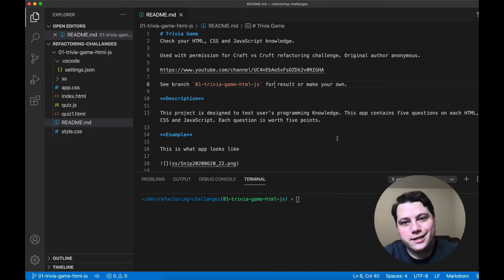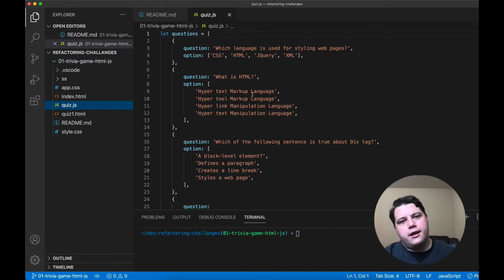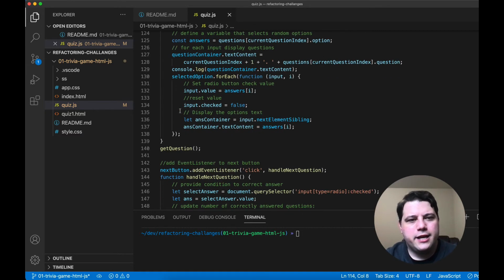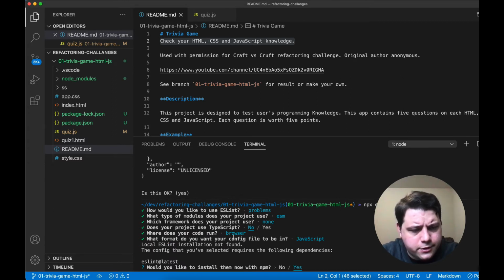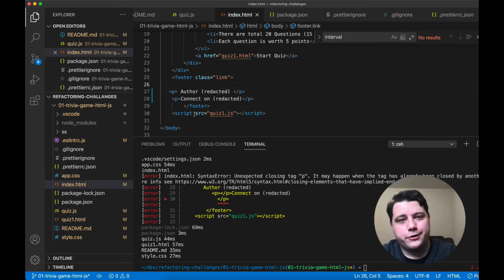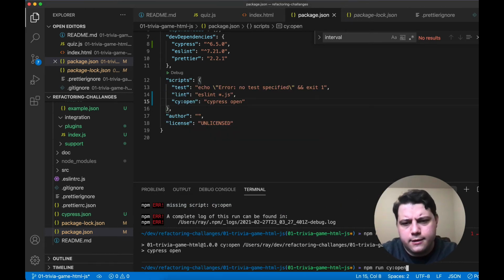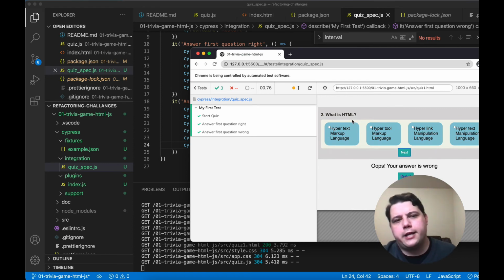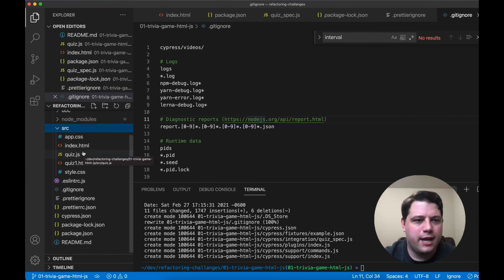New Coder's First Project | Refactoring Challenge